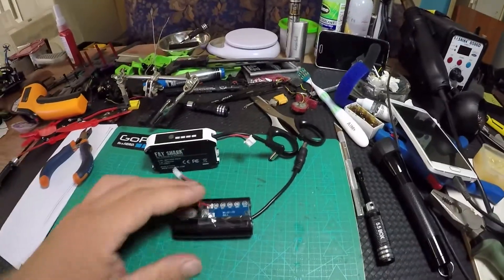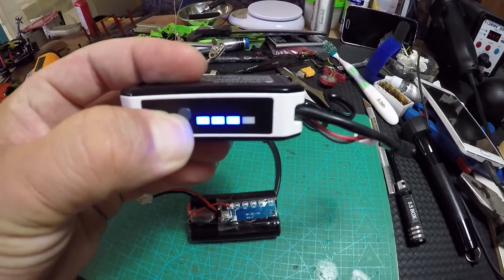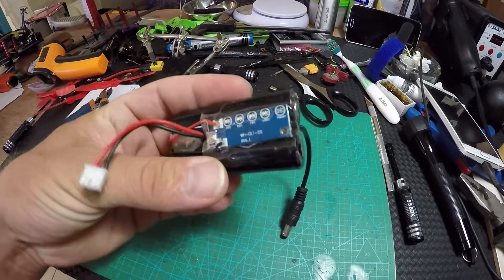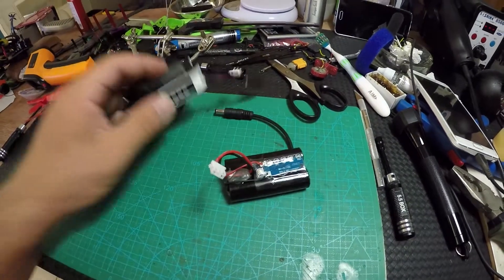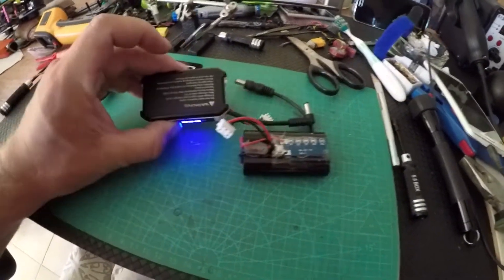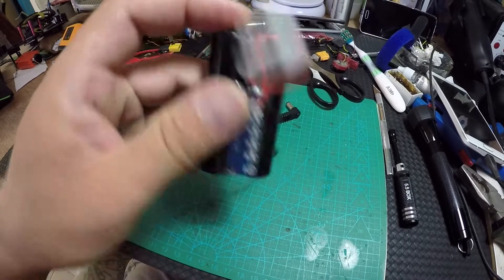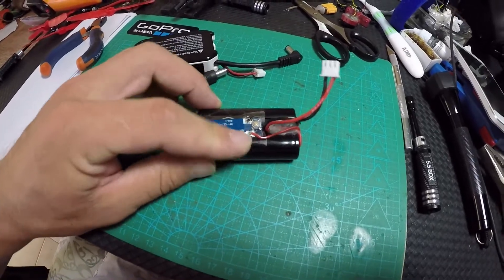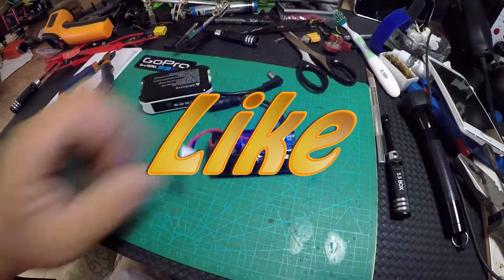DIY LED Fatshark Battery Capacity Board/Lipo Battery Voltage Display Indicator Board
Link for LED Capacity Board/Indicator Board:

And you have to order for 2S Battery...Not for 1/3/4/5 Battery